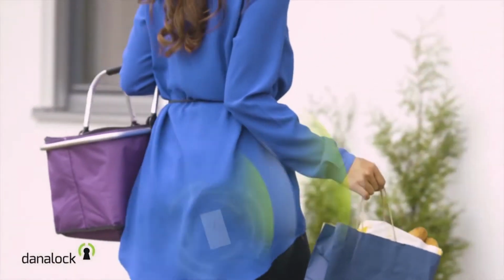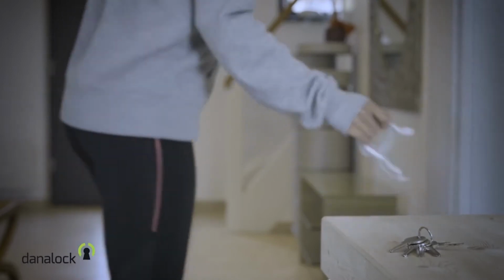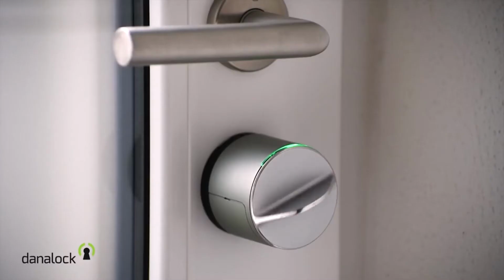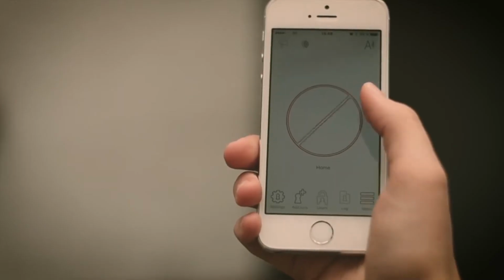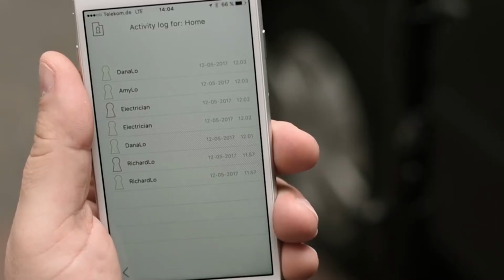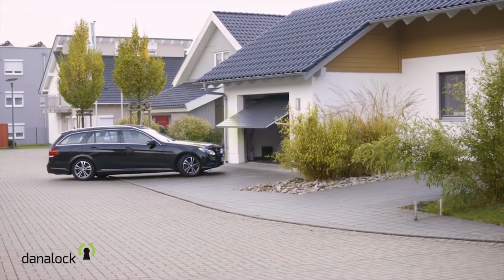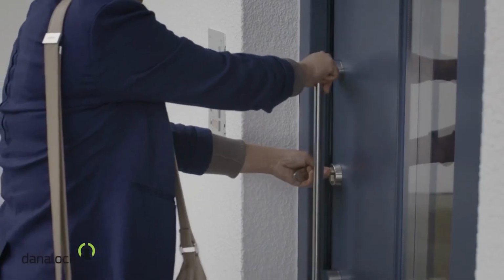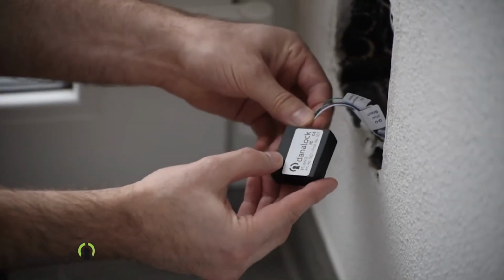danalockv3 Smart Door Lock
The Danalock V3 evolution is based on the feedback from devoted customers and the latest development in data security and smart home technology.
Smaller, stronger and easier to install the V3 takes the lead on the smartlock market and is setting new standards for years to come.